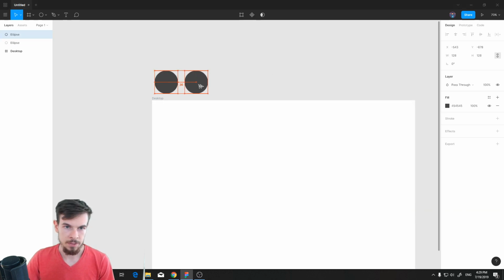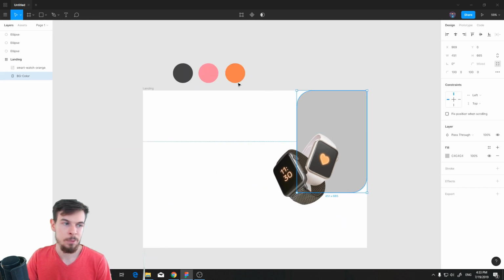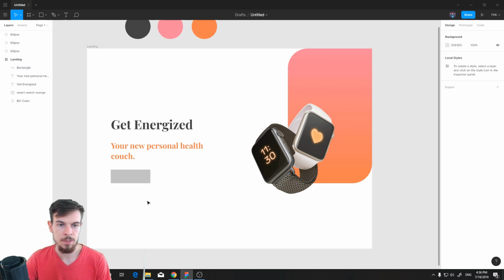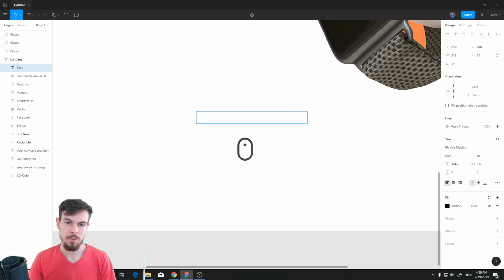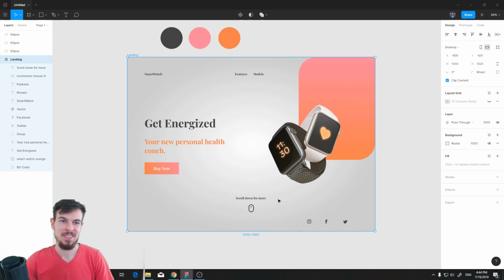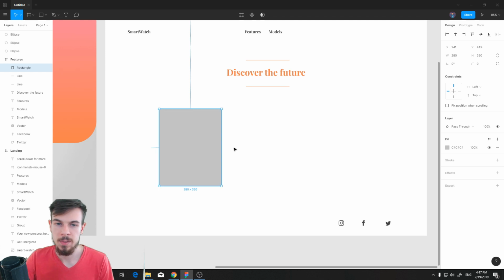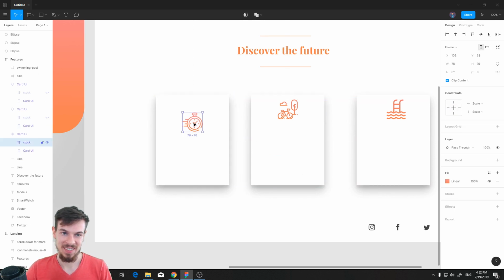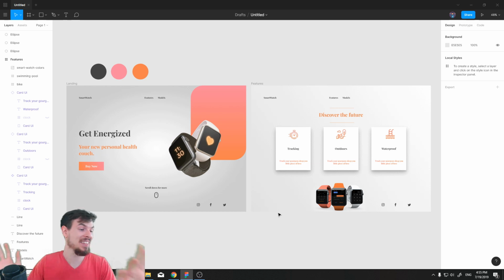Smart Watch UI Design Tutorial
In this episode we are going to build out a UI Design with Figma.
We are going to design a smart watch UI inspired by the apple watch.
This is a beginner oriented tutorial for those who want to learn more about figma, design and UI.